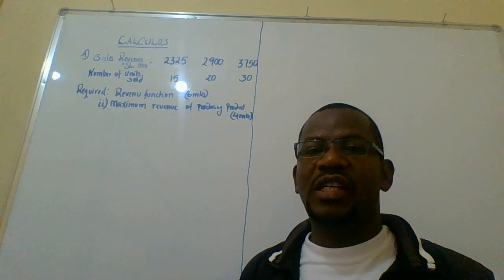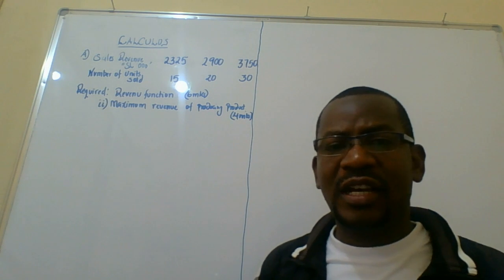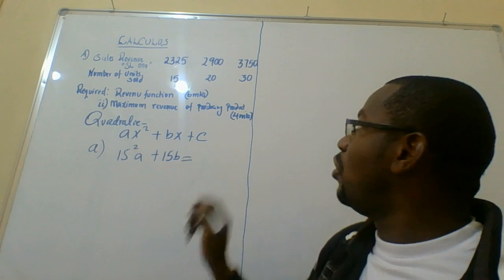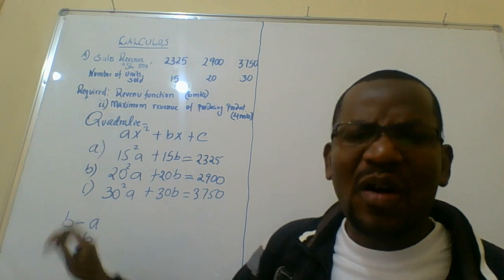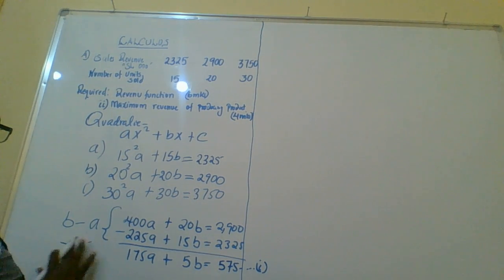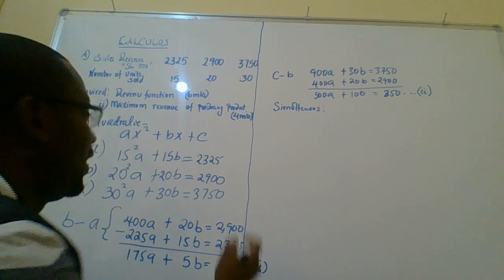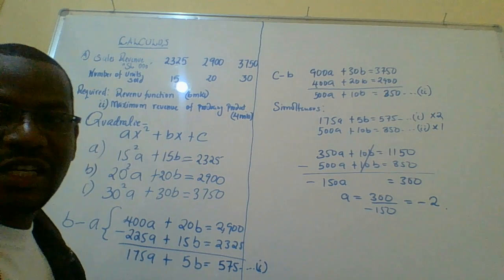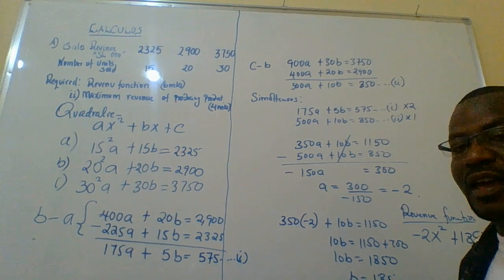Accounting and Management personnel